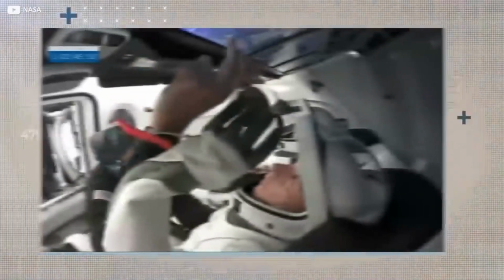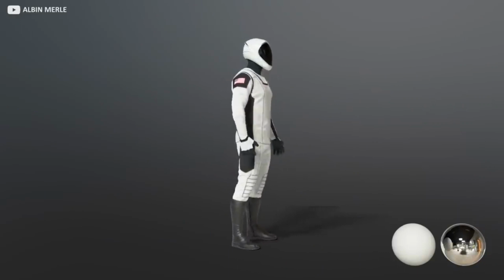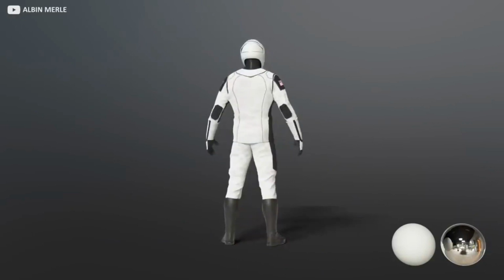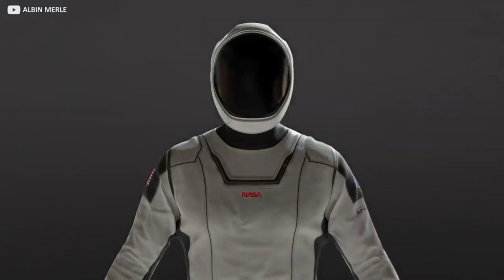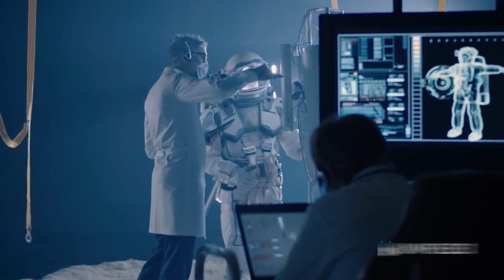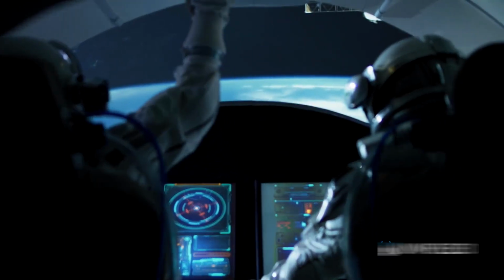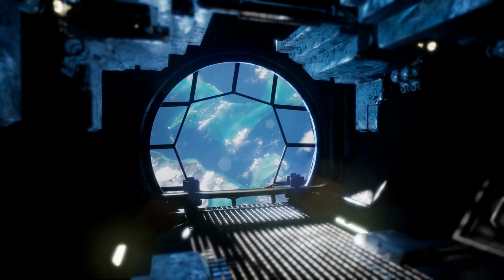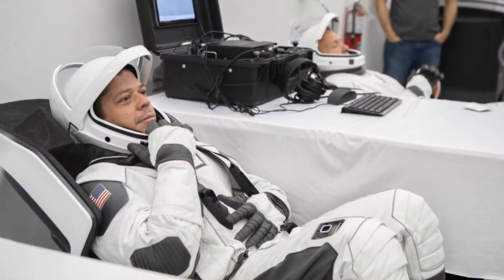What Makes SpaceX's Suits So Good? ElonMusk techenvision technology # SpaceX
What Makes SpaceX's Suits So Good?

How would you like to make money up to $20k A month on Autopilot?

Hey there!!

I want to share this blessings to you.

-No Selling required
-No need to talk to anybody
-No skills needed
-You can get paid while you're sleeping.
-It’s all Automated!!

If you want to make money in Autopilot.